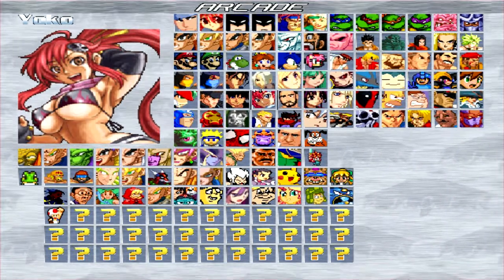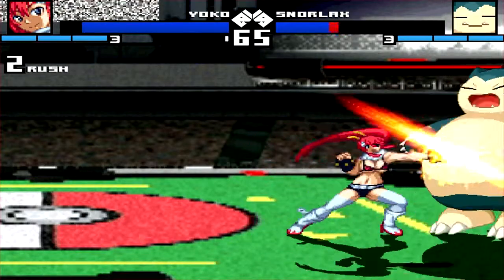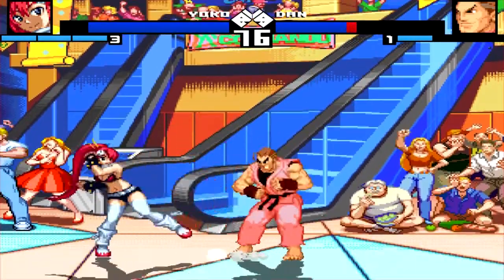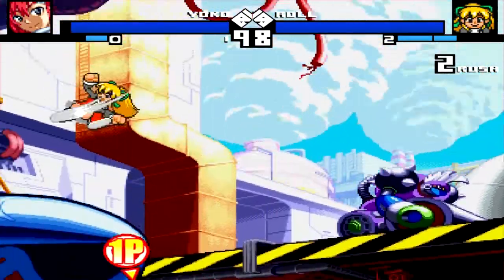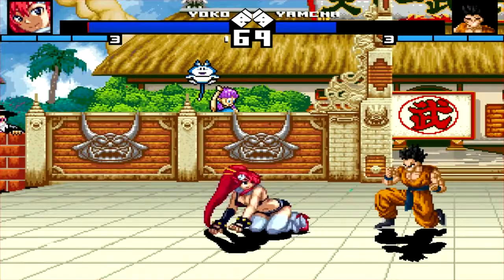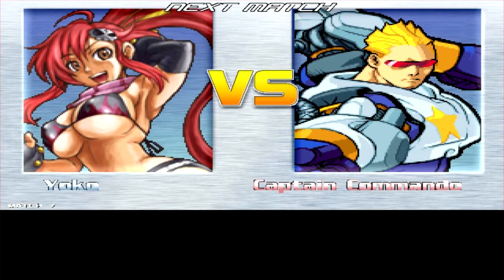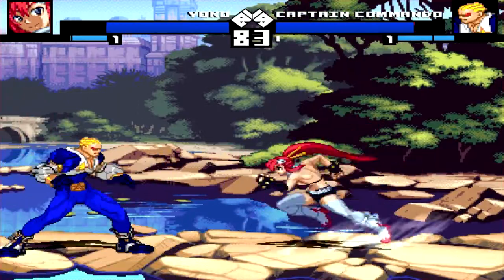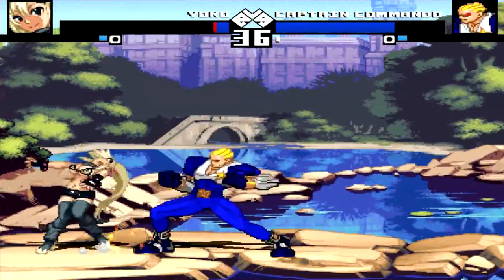Mugen Arcade Mode with Yoko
M.U.G.E.N Arcade With Yoko I hope you enjoy.

Character used cvsyoko by Warusaki3